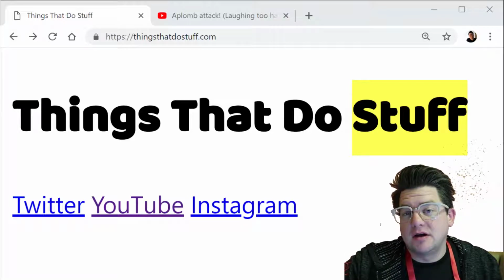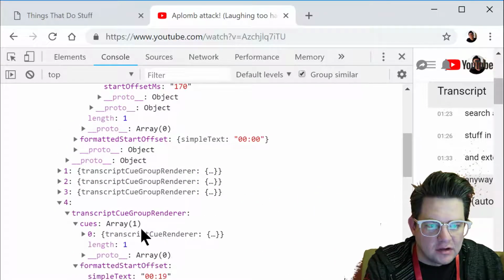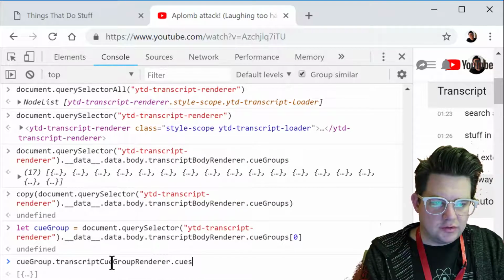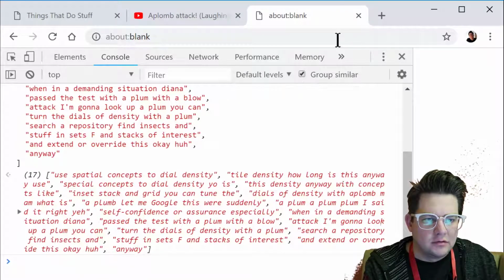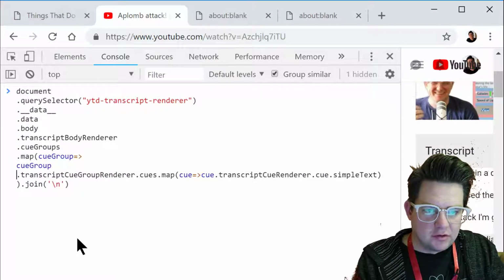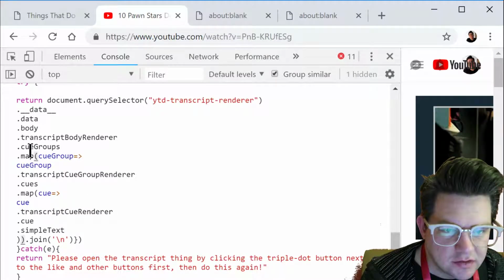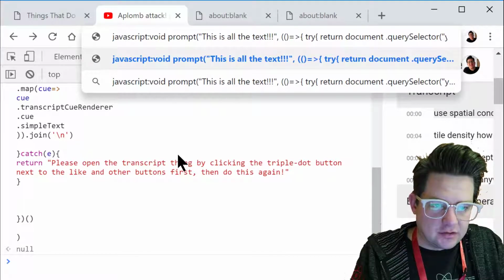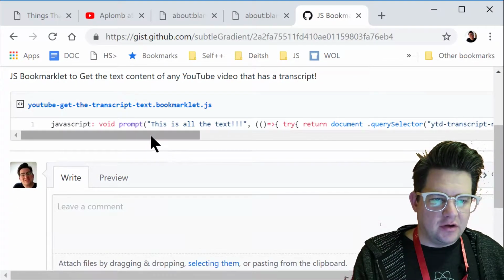get YouTube Transcript text -- How to code a JavaScript Bookmarklet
How to code a JavaScript Bookmarklet to get the transcript text from a YouTube video